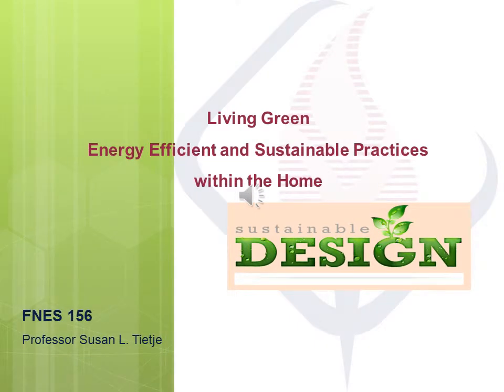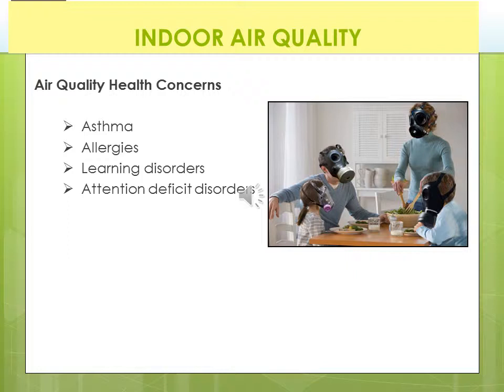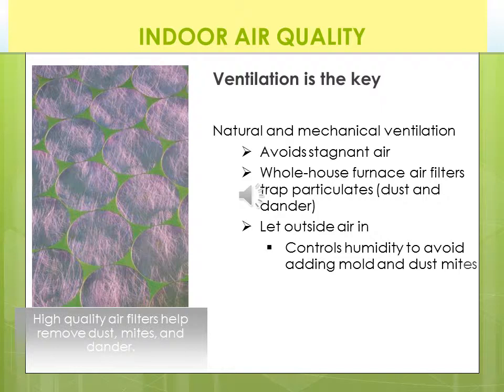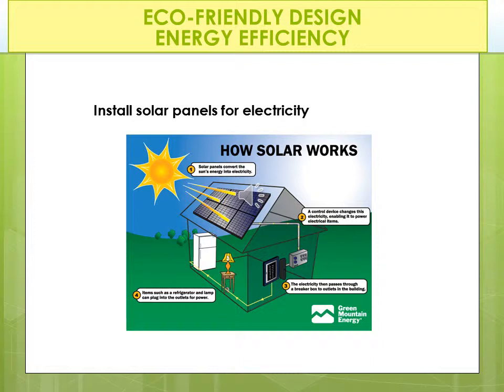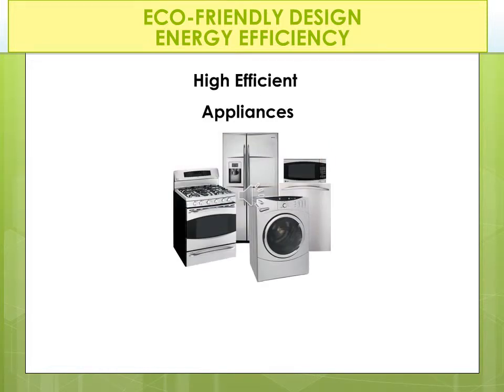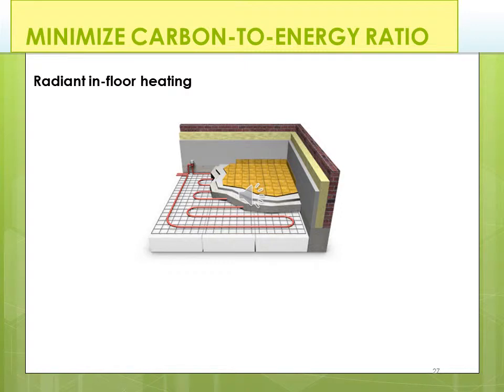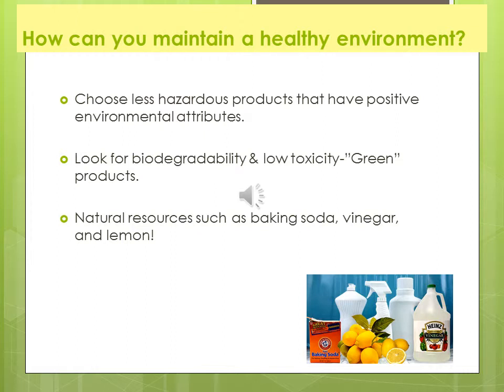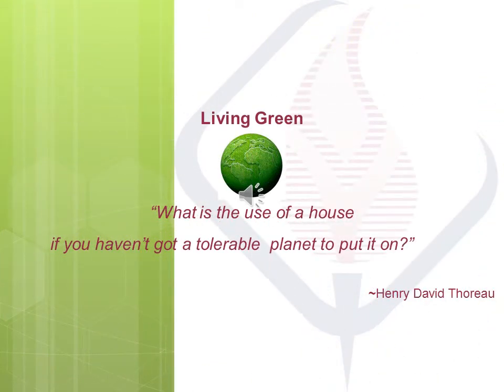LIVING GREEN ONLINE LECTURE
FNES 156, Interior Design, Living Green